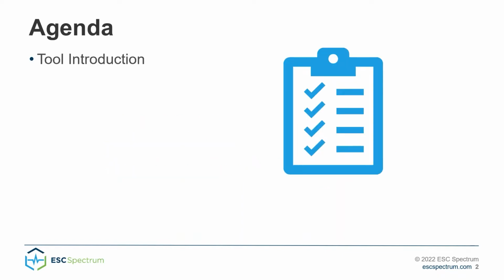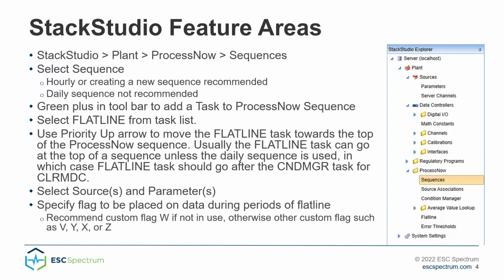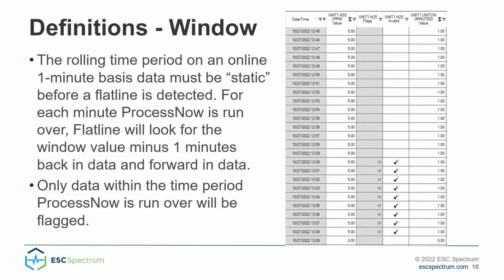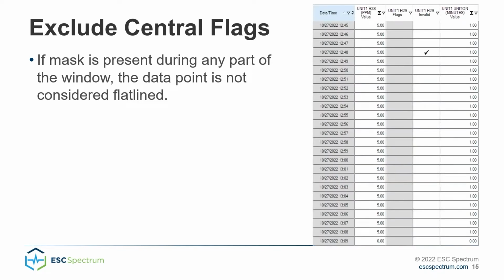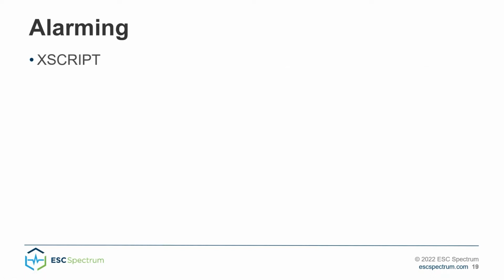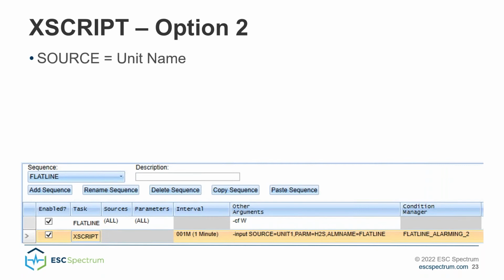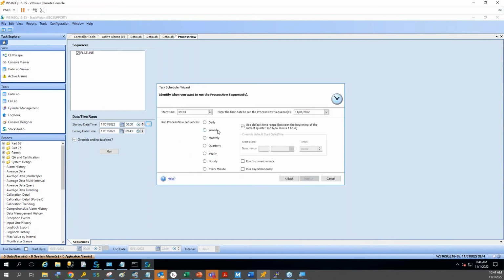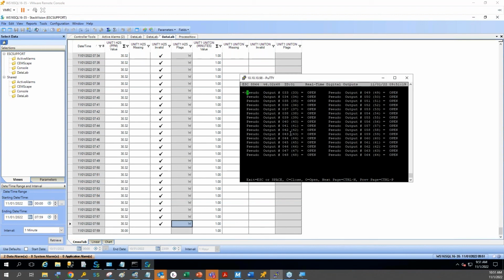Reduce Analyzer Downtime with StackVision's Flatline Feature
Lead Senior System Implementation Engineer I, Alexis Ferguson, led this webinar, which covered StackVision's "Flatline" feature. Some sites have issues with their analyzer data stagnating and not providing current values - a.k.a “flatlining”. Sometimes, this isn’t noticed until hours or days have passed. The Flatline feature in StackStudio, StackVision's configuration tool, along with a ProcessNow task helps find and alarm these data periods to help reduce analyzer downtime.